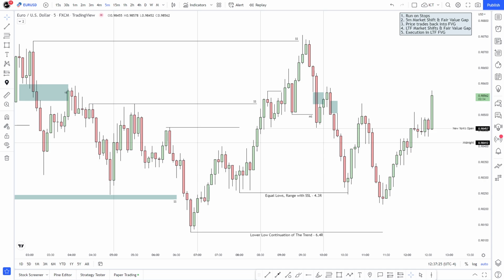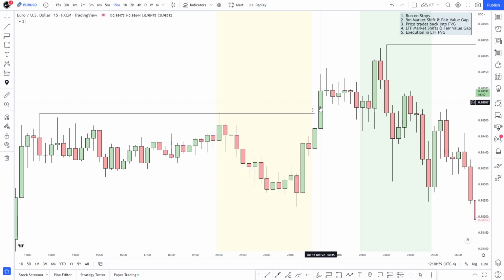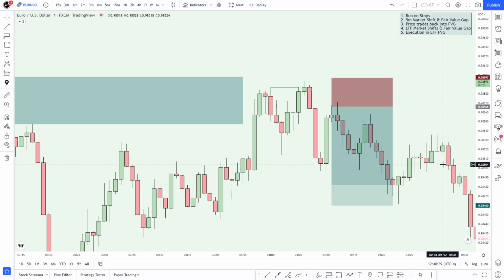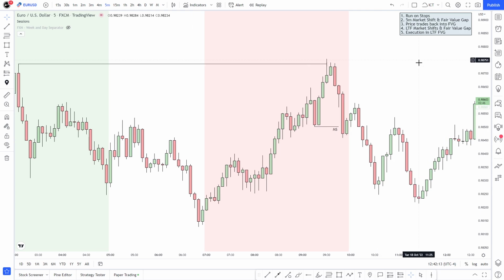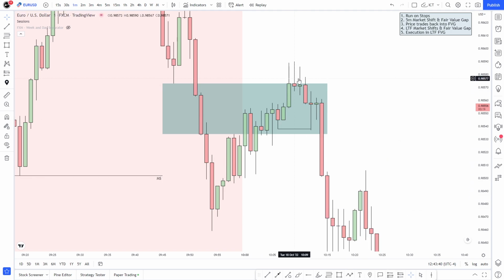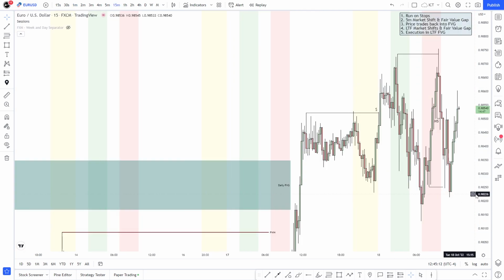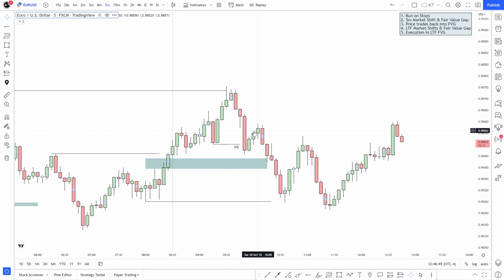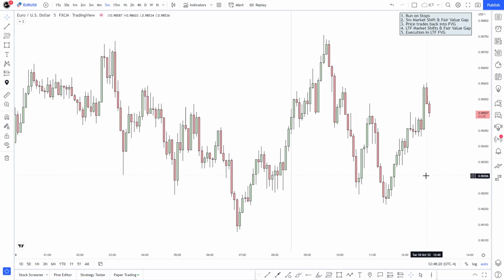IT'S RIGHT THERE! | Tuesday 18th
Hey guys, day resume, day analysis, weird PA at first, good trade at end of session. Two clear trades in one day, with the 5 steps.